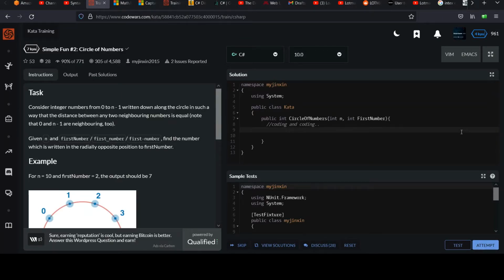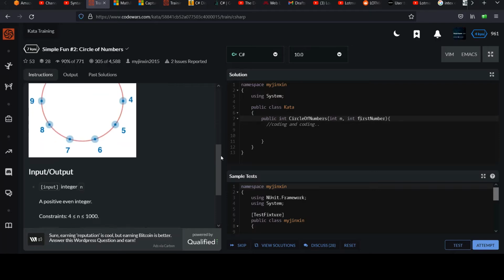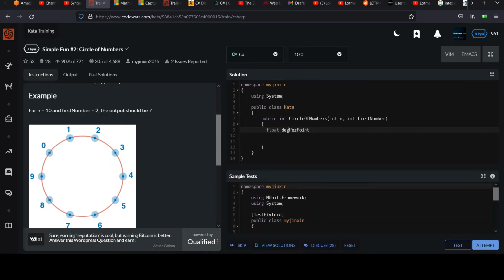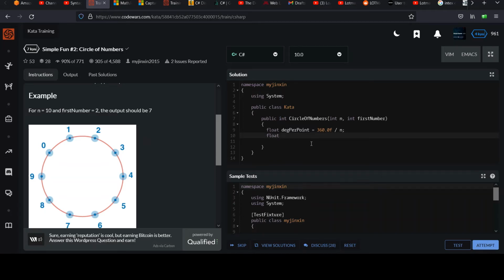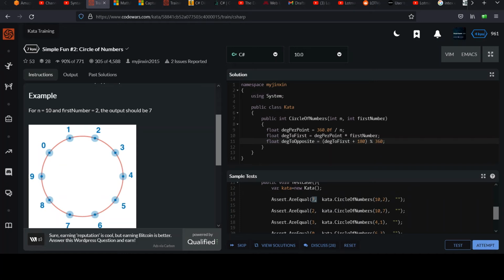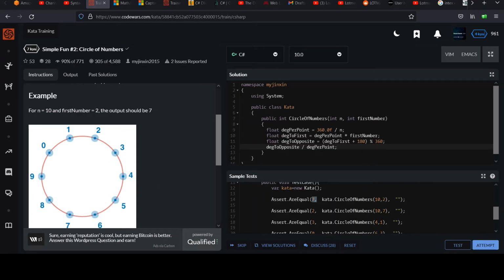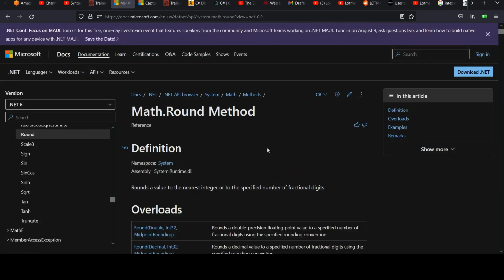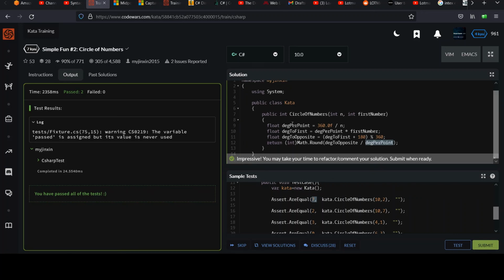Code Wars C# 7 kyu: Circle of Numbers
Beginner level C# object oriented programming series. Viewers are provided a number of points to evenly space around a circle as input. They are also given an integer denoting the starting point. Viewers must determine the point number that is radially opposite from the starting point and return it.